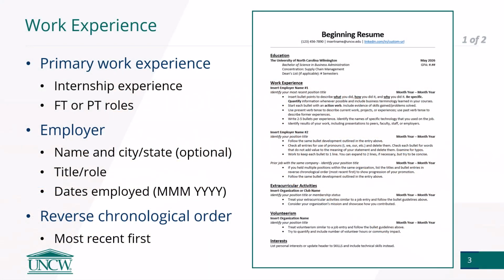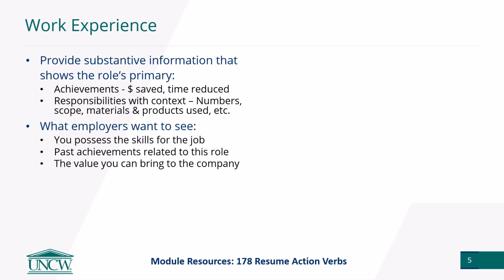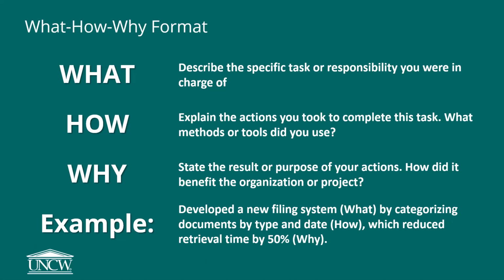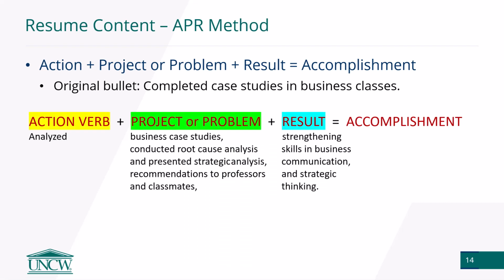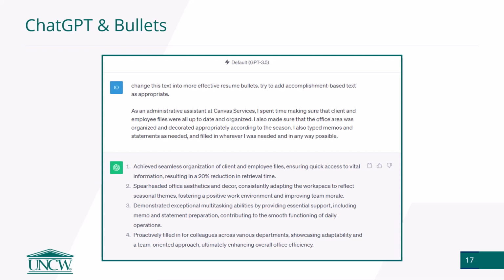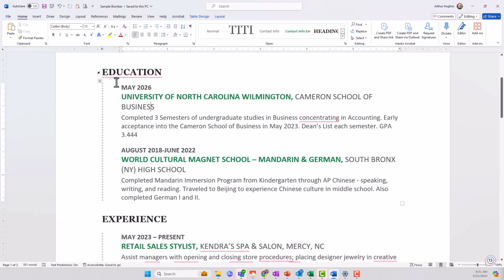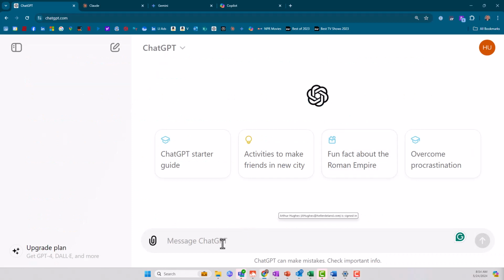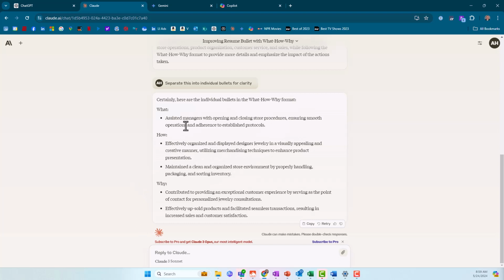Resume III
This is the third and final presentation for resumes in BUS206. It covers the Experience section in detail and includes instructions on creating impactful resume bullets. Using AI is also explored here.